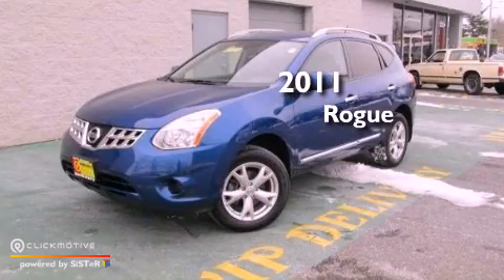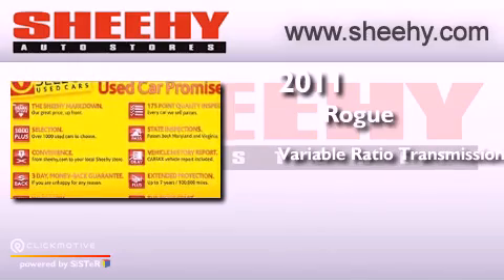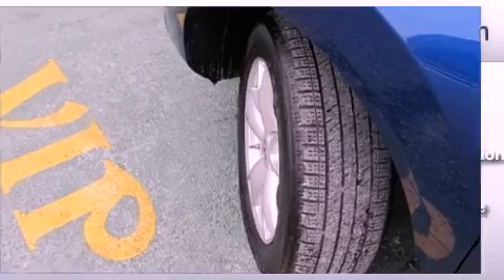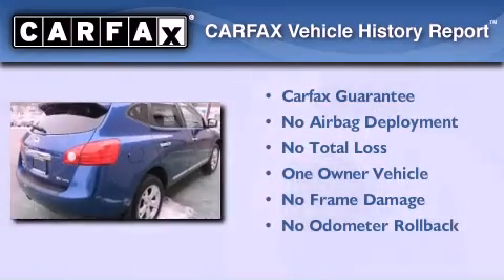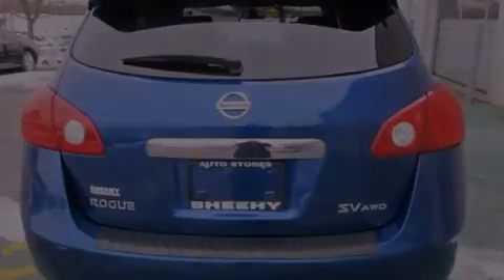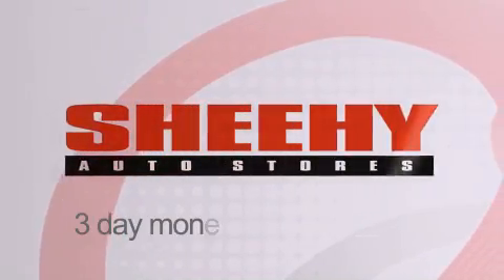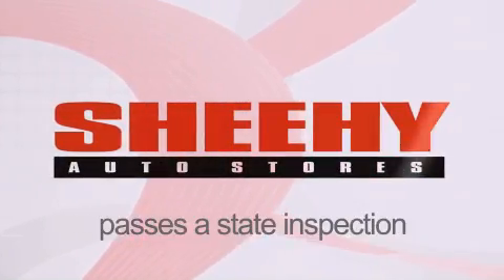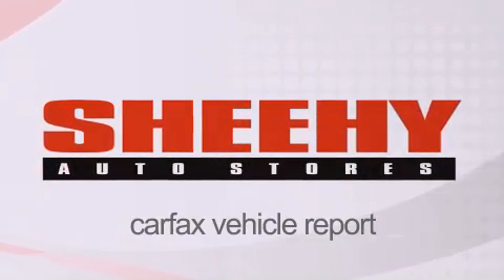2011 Rogue Glen Burnie MD 21061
Year : 2011
 Make :
 Model : Rogue
 Engine : Gas I4 2.5L/152
 Trans . : Variable
 Exterior : Indigo Blue
 Miles : 49,610

 Stock : E606382B